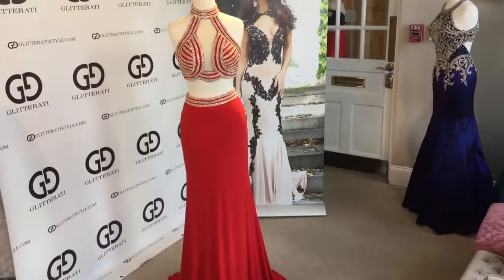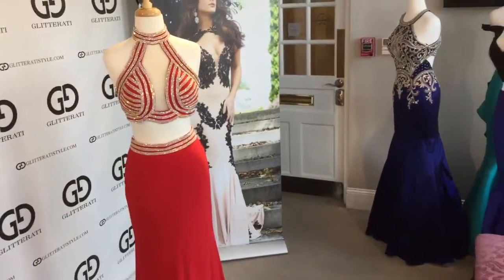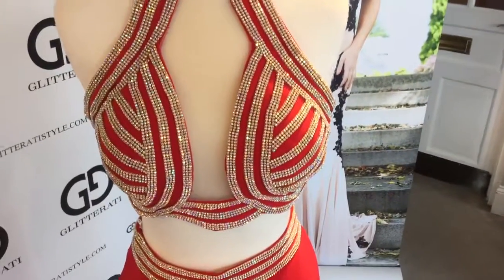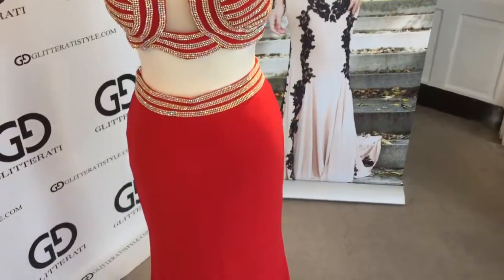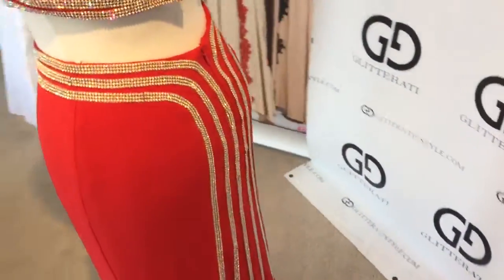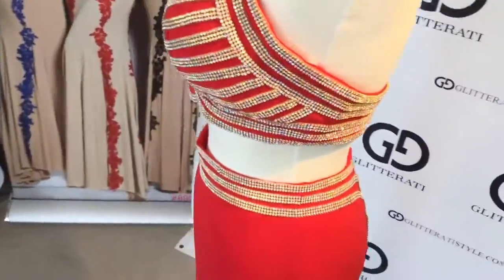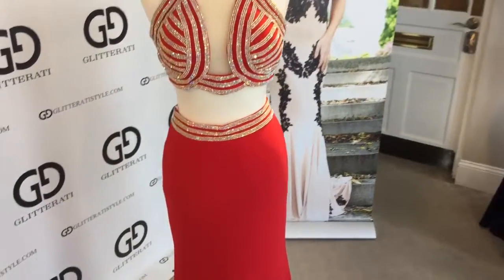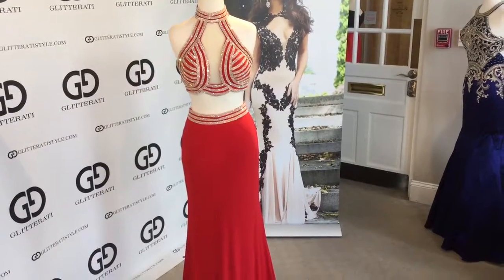Jovani JVN33956 Red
Jovani JVN33956, Turn heads in this stunning two piece dress. This gown features stunning AB/Iridescent gold beading and a jersey skirt. This dress is topped off with an elegant open back and magnificent train, perfect for many occasions.